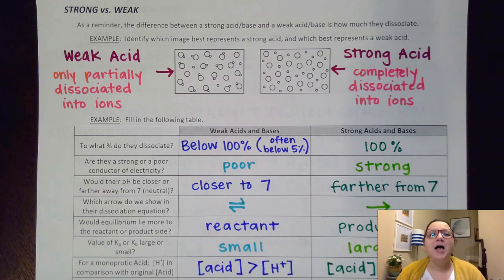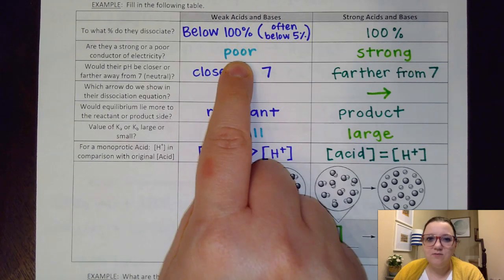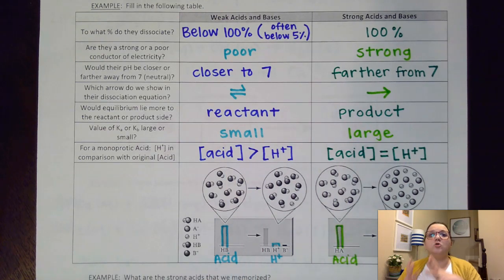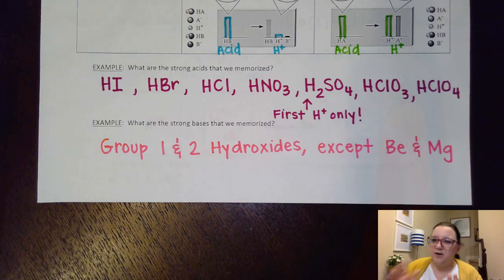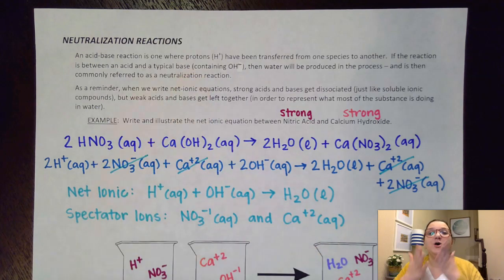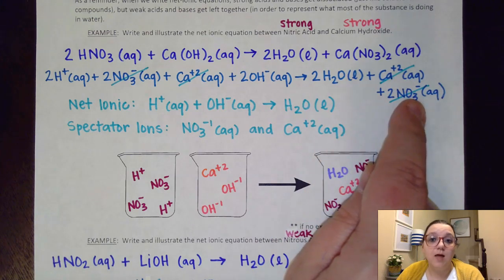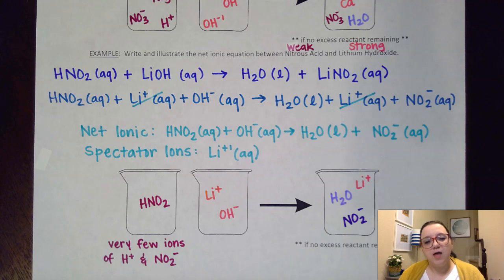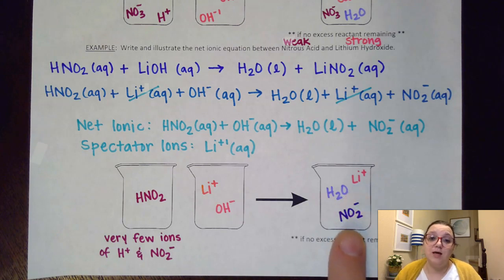AP Chem U8: Strong vs. Weak Acids and Bases